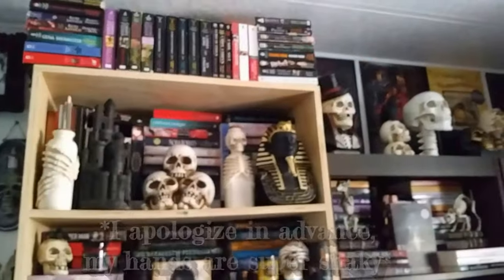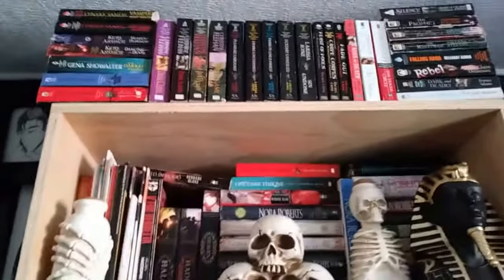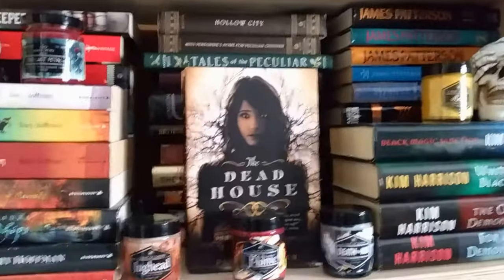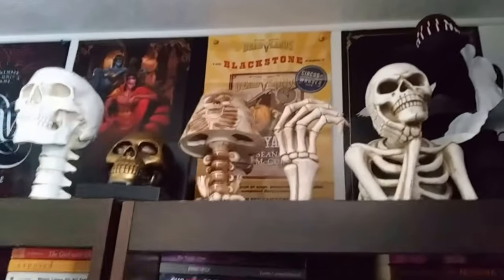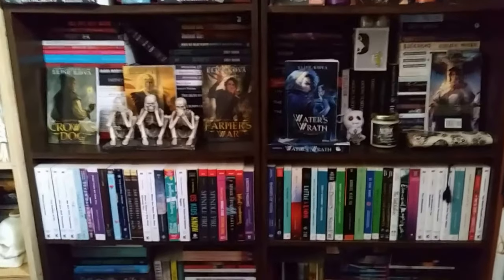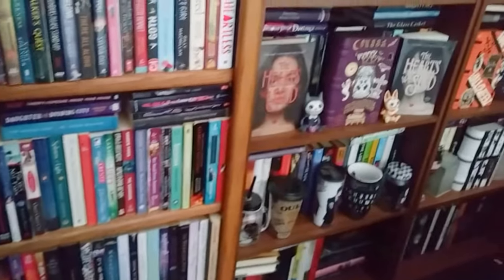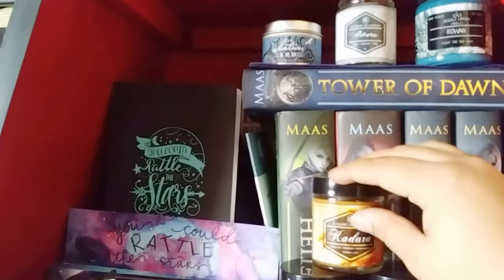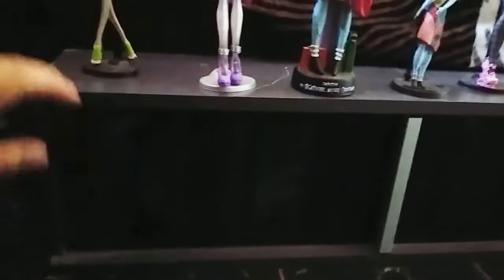ORGANIZING OVER 1,500 BOOKS! | The Bookish Crypt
Thank you guys so much for watching my video! I would love to know how YOU organize YOUR bookshelves! I had so much fun filming this! Bookshelf Tours are part of my plans so let me know if you're interested!
Every single one of my bookshelves is mostly organized by size, but then each bookshelf has its own category after that. Also, every single one of my bookshelves has been given to me for free so unfortunately, I don't know where they can be found online.
Things I pointed out:
*FIRST BOOKSHELF
-The Dead House
*POSTERS/BOOKSHELVES 2+3
-Caraval
*BOOKSHELVES 5+6
-Caraval
*BOOKSHELF 7
-Sarah J. Maas